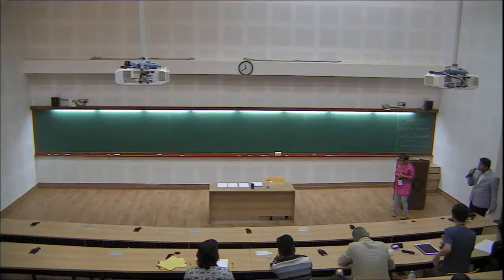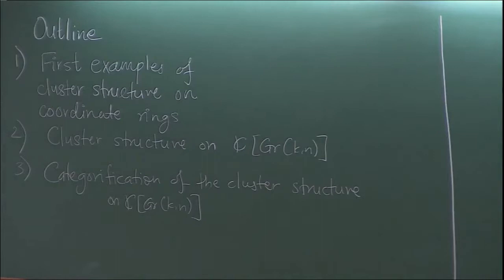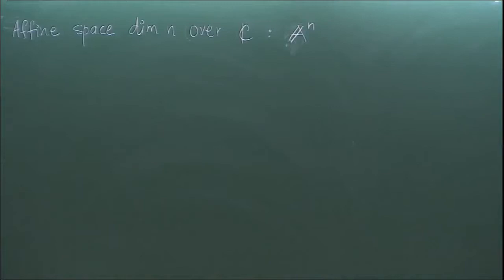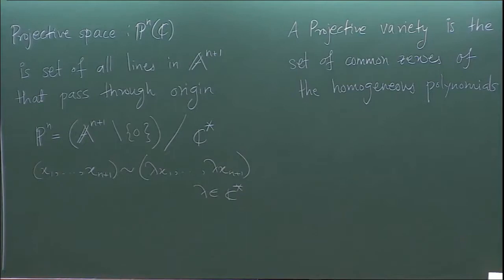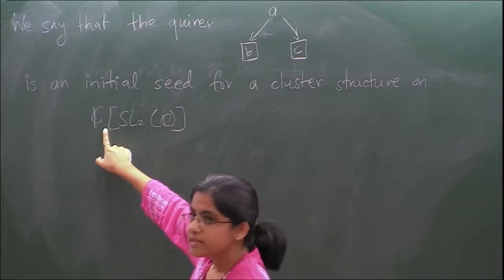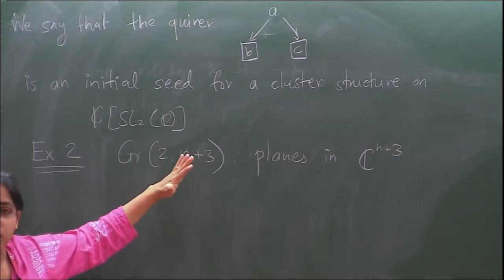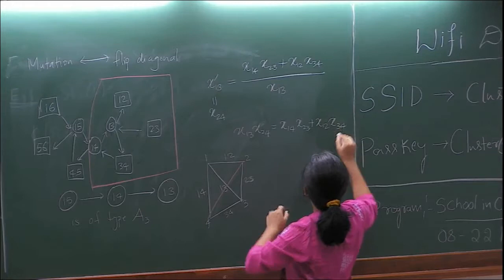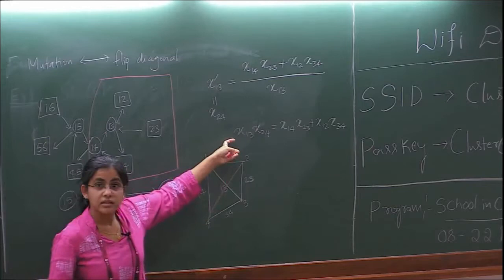First examples of cluster structures on coordinate algebras,... (Lecture 1) by Maitreyee Kulkarni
PROGRAM  :SCHOOL ON CLUSTER ALGEBRAS

ORGANIZERS :Ashish Gupta and Ashish K Srivastava

DATE         :08 December 2018 to 22 December 2018

In 2000, S. Fomin and A. Zelevinsky introduced Cluster Algebras as abstractions of a combinatoro-algebraic phenomenon that is found in many different areas throughout mathematics. Defined as a sub-algebra of the ambient field of rational functions in finitely many variables, it is generated by union of cluster variables. The cluster variables are distributed across clusters. The clusters arise from an original "seed'' by a process known as mutation. For example, given a regular polygon with n sides the triangulations of this polygon with non-crossing diagonals can be obtained from a given triangulation of this type by a sequence of diagonal flips. Combinatorial data at a given cluster may be defined in terms of a quiver or alternatively a skew-symmetric matrix and using this quiver or matrix, the other clusters may be obtained by mutations. The clusters can be visualized as a graph with vertices being the clusters and edges being the mutations.

As it turns out the coordinate rings of Grassmannians, Shubert varieties and homogenous spaces are cluster algebras. The initial motivation behind study of these algebras was to provide an algebraic and combinatorial framework for Lusztig's work on canonical bases but now it has gone far beyond that initial motivation. Cluster algebras now have connections to string theory, Poisson geometry, algebraic geometry, combinatorics, representation theory and Teichmuller theory, quantum groups, and quiver representations.

The aim of this program is to bring together experts and interested students and researchers in this area. There will be lectures and talks by the experts on various topics around the central theme of cluster algebras and their applications. The hope is that participants will benefit from this program both by gaining insight into a key theme pervading and unifying several important fields and by applying the new methods to their research.

We will be looking for applications from young researchers, post-doctoral researchers, bright masters and PhD students and few also a limited number of under grad students.

0:00:00 First example of cluster structures on coordinate algebras Postnikov diagrams and the cluster structure on Grassmannians, dimer models and cluster categories of Grassmannians (Lecture 1)
0:01:06 Outline
0:07:59 Projective space
0:12:37 Example
0:15:41 Coordinate ring
0:16:28 Examples of cluster structure on Coordinate rings - Example 1
0:17:57 Claim
0:24:59 Example 2
0:28:49 Plucker coordinates
0:32:40 Plucker relations are the exchange relations!
0:39:18 Cluster variables
0:39:58 Coefficients
0:40:29 Clusters
0:50:16 Grassmannian
0:52:02 Two matrices M & M' correspond to the same subspace
0:53:52 Example 3
1:05:56 Fig: Largest square submatrix of Y whose lower left corner is (i,j)
1:09:23 Q&A